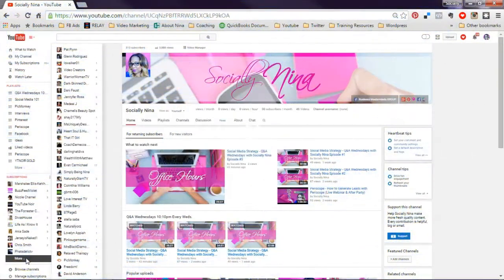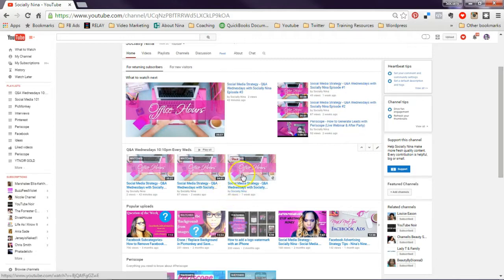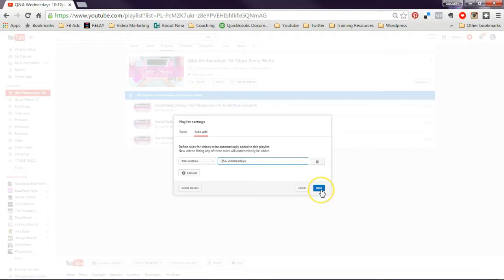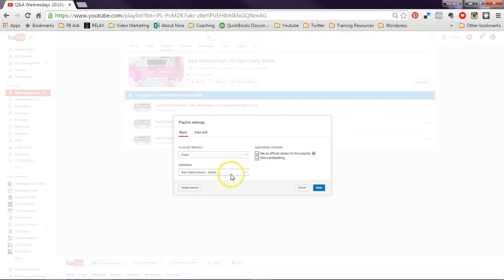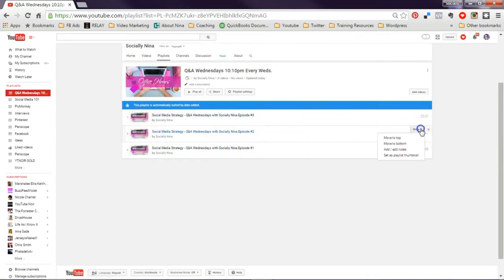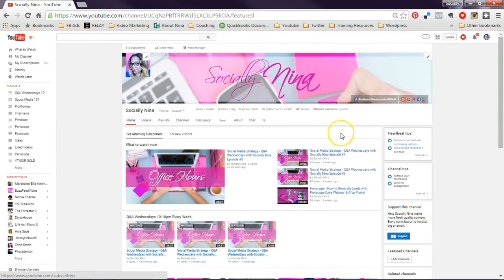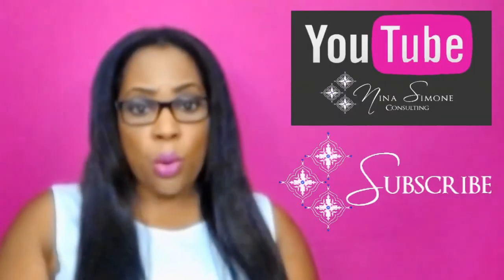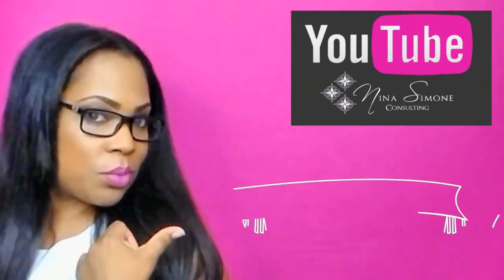YouTube - Automatically Add Videos to a Playlist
The key to ranking higher on YouTube is to keep viewers watching videos.  Why not keep them on your channel?  Automatically add your new videos to playlists and save yourself time.

YouTube -  Automatically add new videos to playlist and create playlist series

Note: This video was a quick tip from a larger training. More "how to" videos coming soon.

4. Click Add Videos

4. Click Playlist Settings - Auto Add
5. Add your criteria (I use a word in the title)
6. Click Save

If you have existing videos that match the criteria, you will be prompted to add them.

YouTube playlists help boost retention rates and keep people on your videos
The longer people stay on YouTube, the higher you're ranked
Videos that are marked as "series" can only appear in one playlist

I’m Nina and I’m a Social Media Strategist Business Coach and Facebook Ads Master!